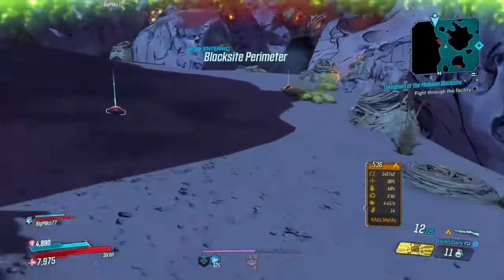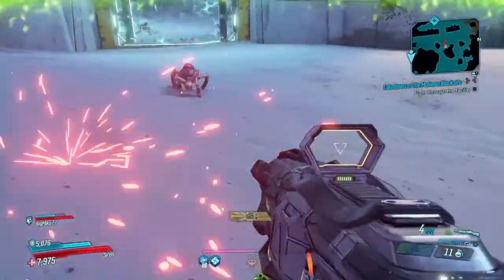Best Amara Takedown Build Post Nerfs!!!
A very easy entry level build to the Maliwan takedown, this was the first time I actually tried to do the takedown, before that it was just horrible tries with FLAK.